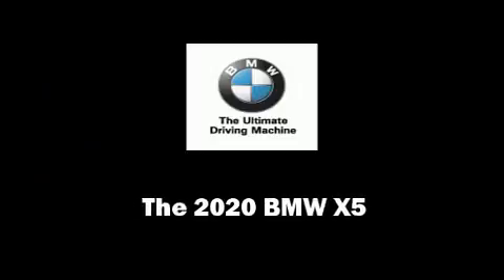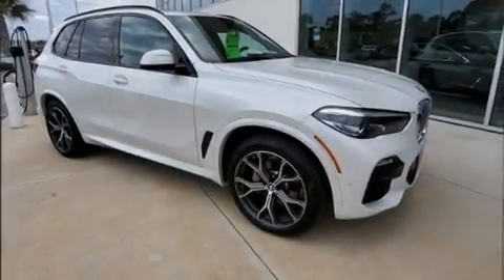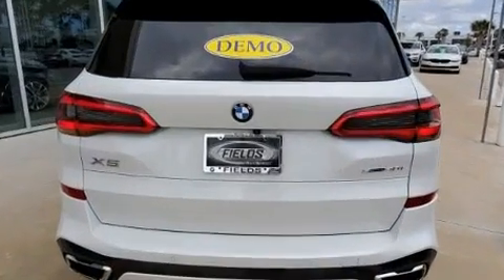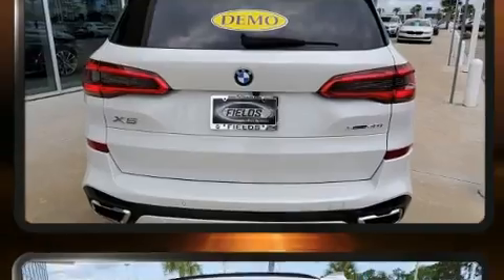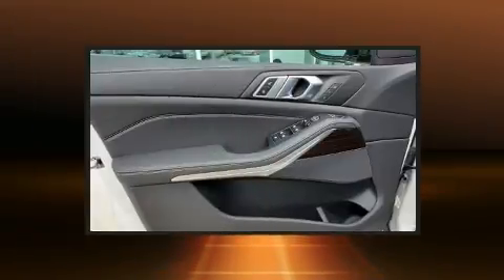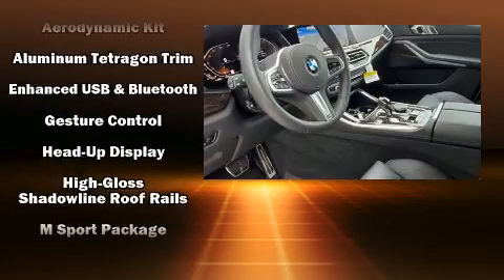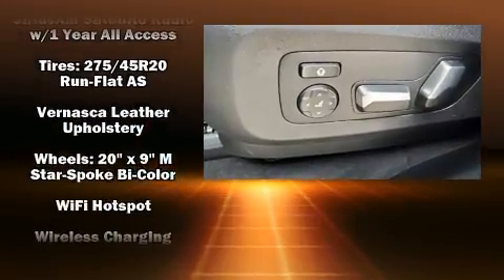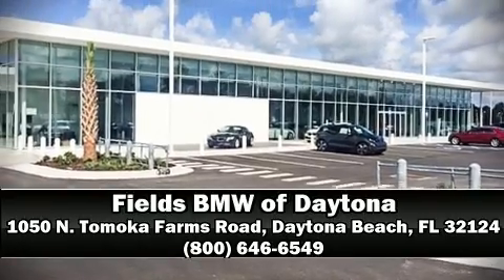2020 BMW X5 sDrive40i in Daytona Beach, FL 32124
1050 N. Tomoka Farms Rd.

Discerning drivers will appreciate the 2020 BMW X5 With fewer than 5,000 miles on the odometer, this model delivers an exhilarating ride without compromising ultimate luxury! Under the hood you'll find a 6 cylinder engine with more than 300 horsepower, providing a smooth and predictable driving experience. Well tuned suspension and stability control deliver a spirited, yet composed, ride and drive A turbocharger further enhances performance, while also preserving fuel economy. BMW infused the interior with top shelf amenities, such as: 1-touch window functionality, power front seats, tilt steering wheel, turn signal indicator mirrors, a power liftgate, rear wipers, and power windows. With side curtain airbags supplementing the rest of the safety network, you can be assured that you and your passengers will experience top-tier protection. We pride ourselves in consistently exceeding our customer's expectations. Please don't hesitate to give us a call.